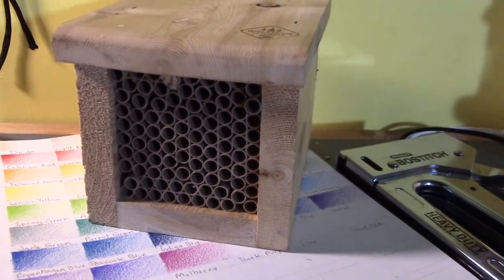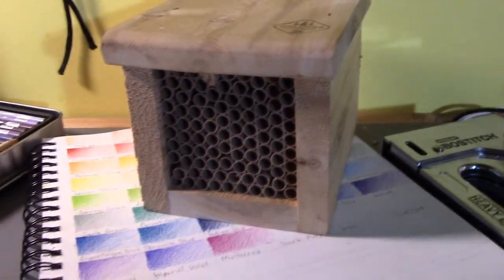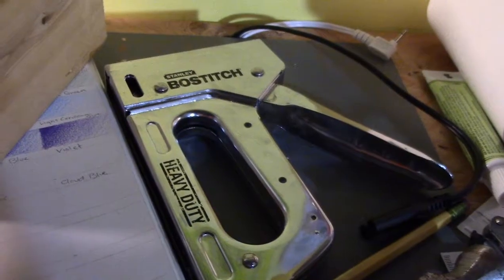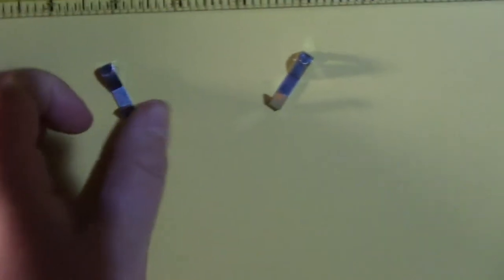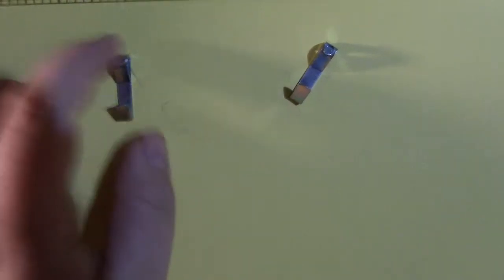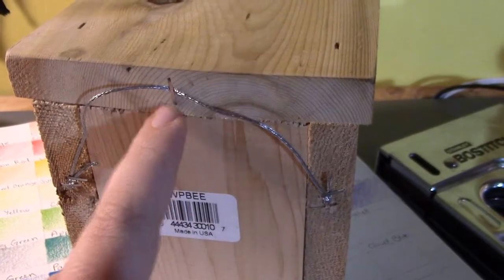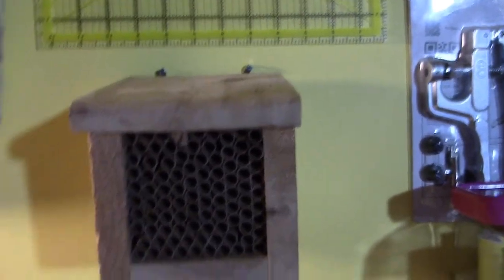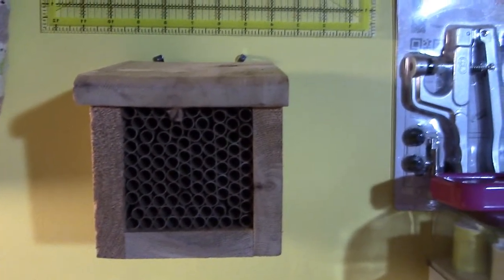How to Hang a Mason Bee House Fast, Cheap and Easy with Picture Hanging Kit and Staple Gun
How to Hang a Mason Bee House, or houses for other solitary bees. Premade bee houses might not come with a way to mount them on a wall.

I honestly don't know if a staple gun is a common household item or not. I grew up with every tool within arm's length! If you don't have one, I'm sure a crafty neighbor does! (Anyone who does woodworking, upholstery, or is generally into DIY will probably have one.) I bought the picture hanging kit for less than $4 at my local grocery store. Walmart will definitely have one lol.

My mason bee house ($20)

The ideal mason bee housing will have a waterproof roof with enough of an overhang to protect the nesting material inside. It MUST be 6 inches deep, or else the bees won't lay female eggs. The Mason Bee prefers holes around 5/16ths of an inch in size. There are several options for buying or making a bee house, but to keep the house sanitary, make sure that you can take the nesting material out, otherwise your house will fall to disuse within two or three years because of debris and parasites.

Some sellers have trays that stack easily together, but I found that they were a little pricey for my budget. If you have a router, you can follow a tutorial to make them. Another option is cardboard tubes, which can be reused year after year if they are lined with paper--or you can buy a new set next year. Natural, non-bamboo reeds are also good, though these can be a little harder to open in my experience. For either of these options, premade houses are available online, but make sure they're deep enough and the reviews are good.

Unlike the honeybee, Mason bees will only travel 300 feet to their food source, so make sure the site you pick to hang your house is close to a lot of flowers or a couple of fruit trees. Position the house so it receives plenty of morning sun. Mason bees must heat up to at least 54 Degrees Fahrenheit to hatch or fly.